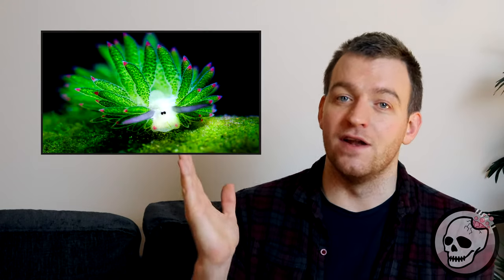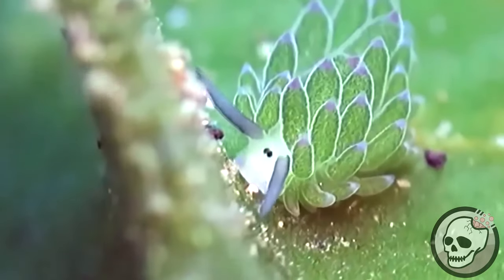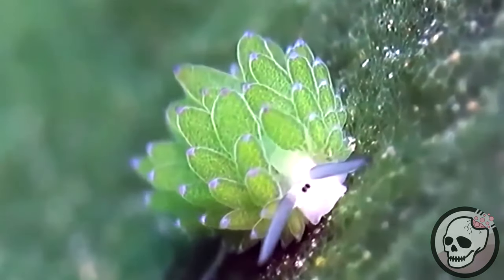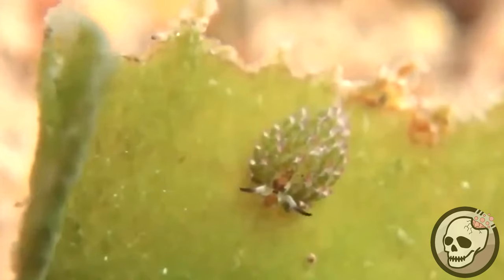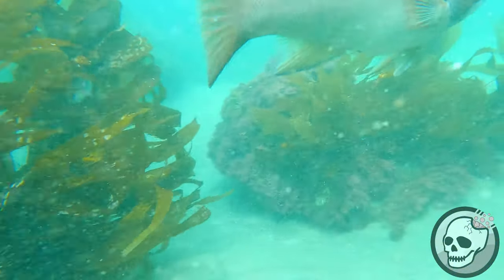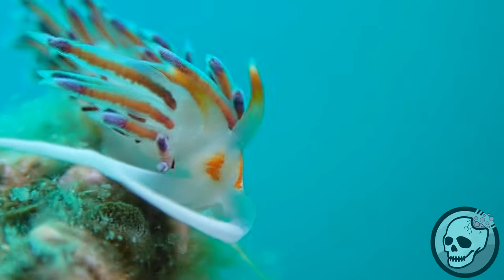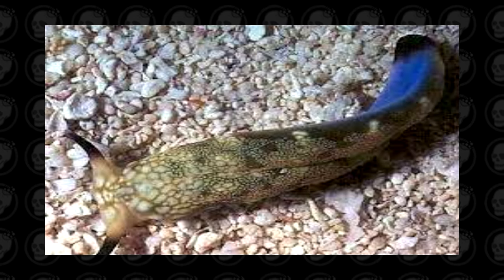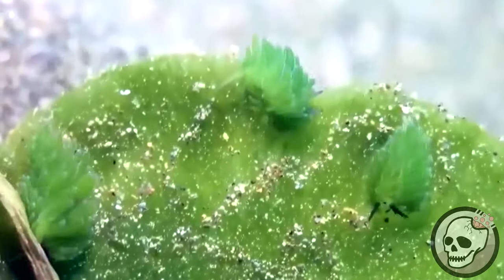The Leaf Sheep Will be Your New Favourite Animal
The Leaf Sheep is a real animal, which is neither a sheep. nor a leaf! Today we discuss the origins of this little fella and discover what the Leaf Sheep is!